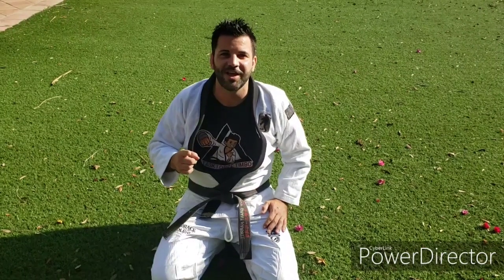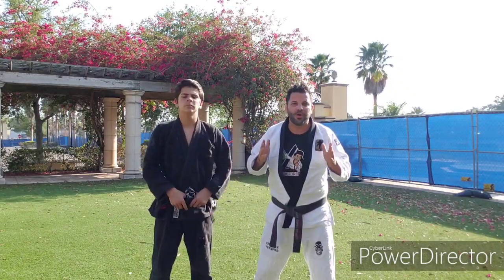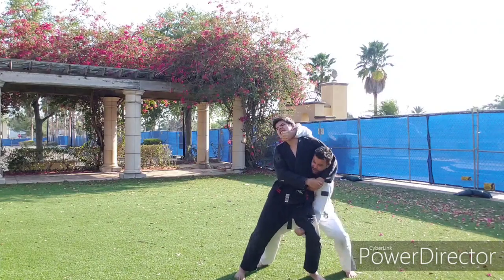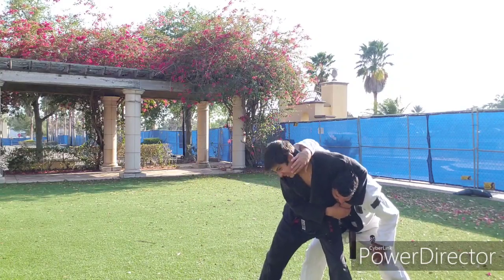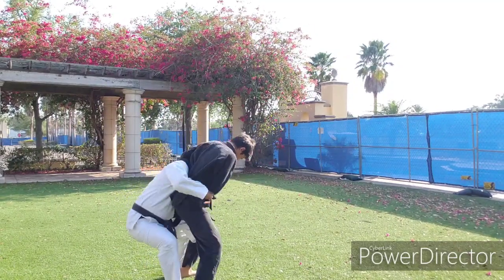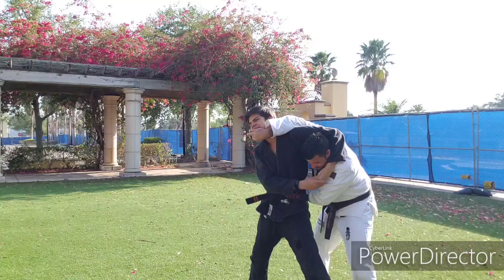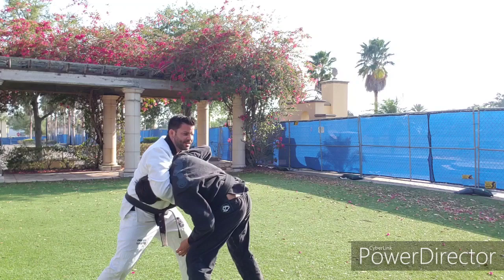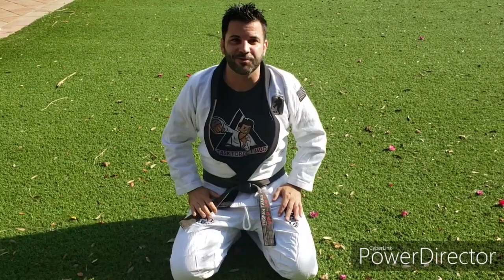3 HAPKIDO HEADLOCK ESCAPES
Guerrilla Hapkido HeadLock Escapes
#1 BOTH HANDS UNDER CONTROL
#2 LOWER HAND UNDER CONTROL
#3 UPPER HAND UNDER CONTROL

WESLEYCHAPELJUJITSU
#)SELFDEFENSE